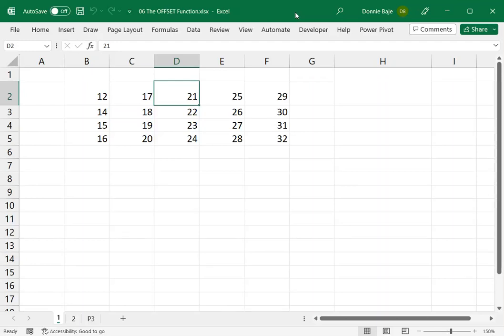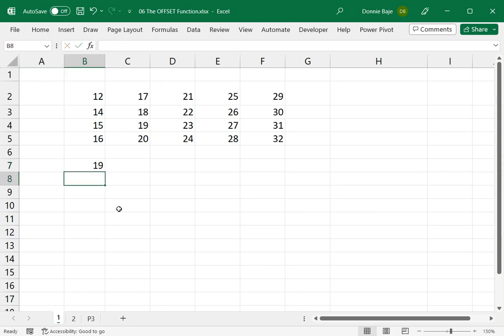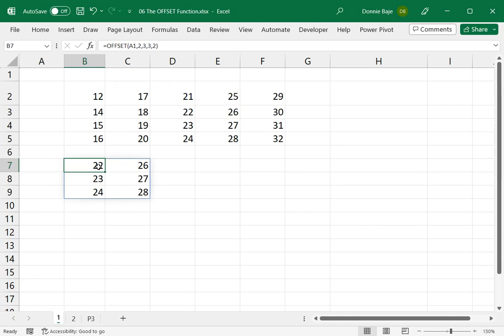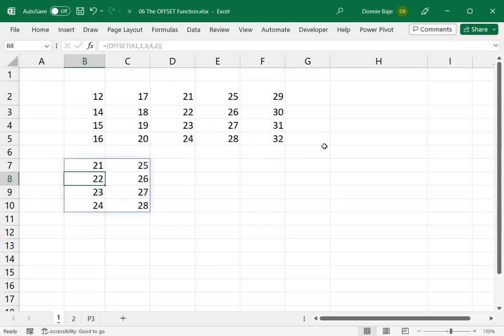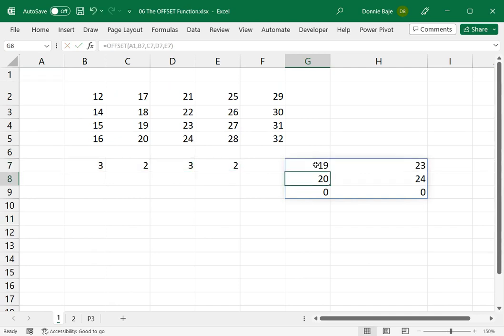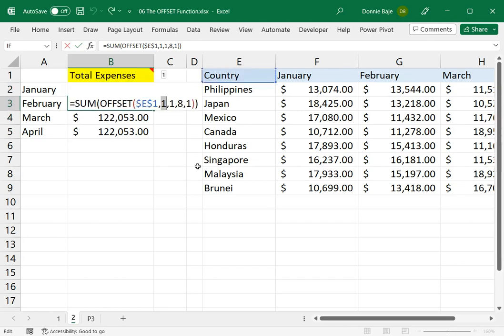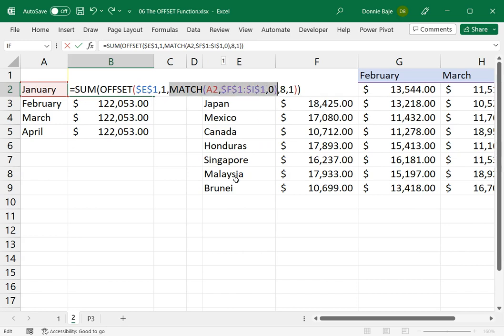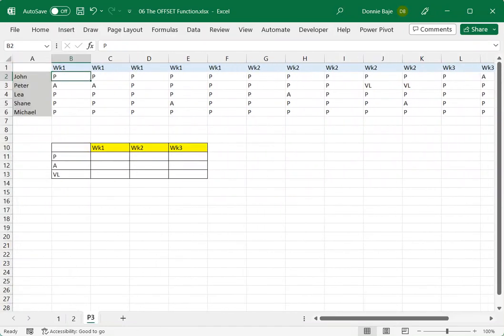Make Dynamic Ranges in Formulas using OFFSET Function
The OFFSET function makes your range of cells dynamic.  This video shows how to use the OFFSET function, the most powerful lookup function in Excel such that when you double click a formula, it will move the range to the right (or left) instead of downwards.